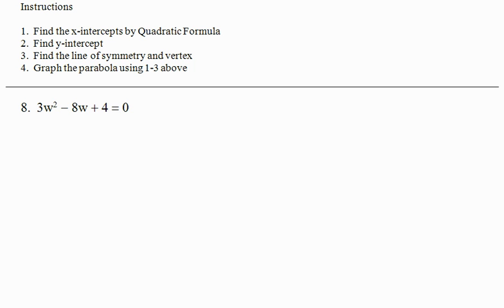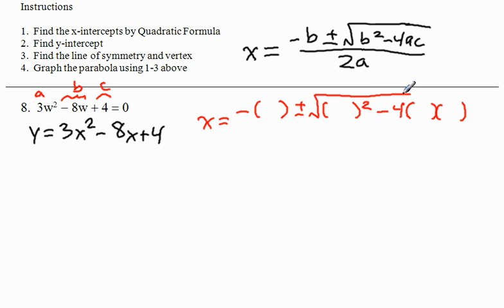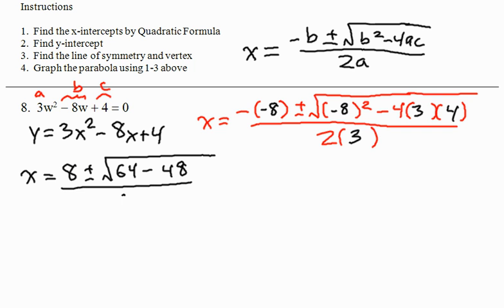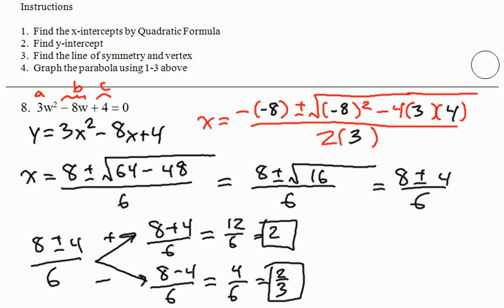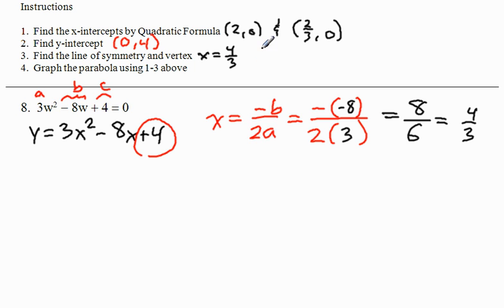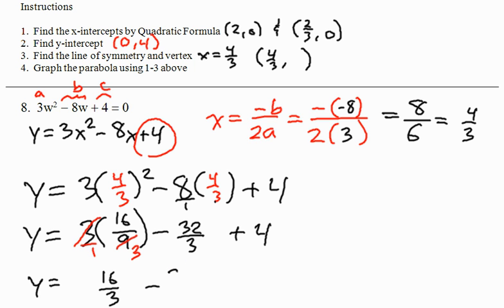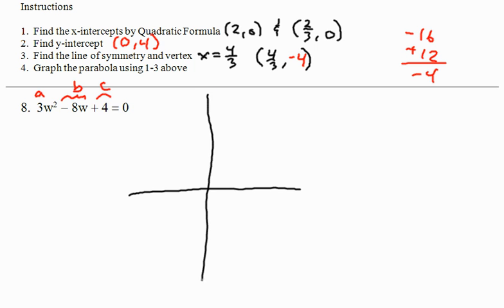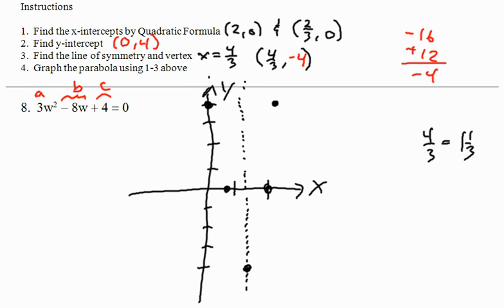HW 42 Problem 8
Algebra 1, Quadratic Formula, Graphing Parabolas by hand